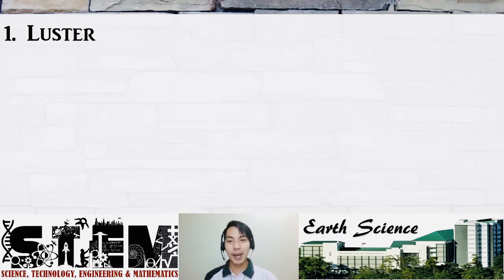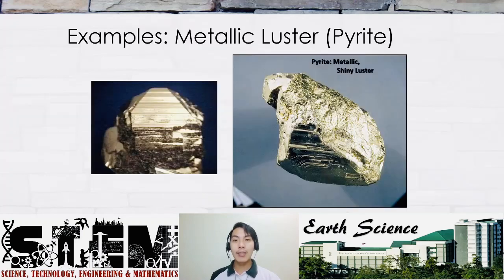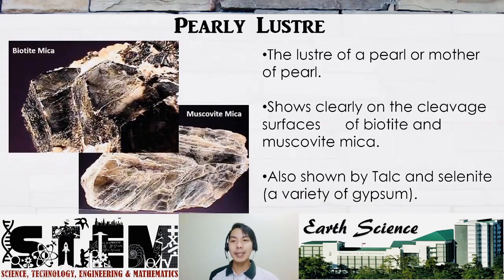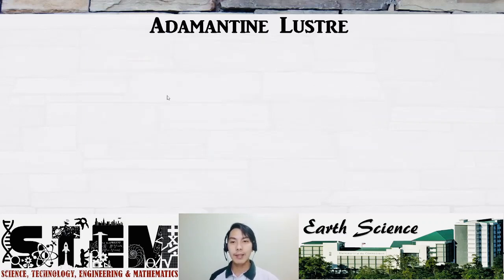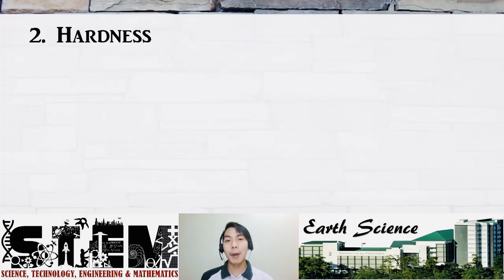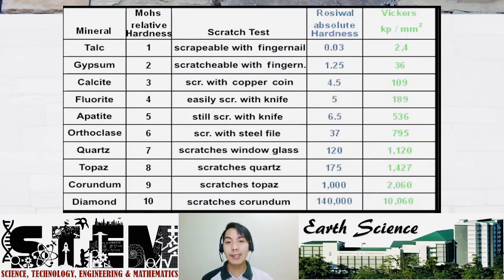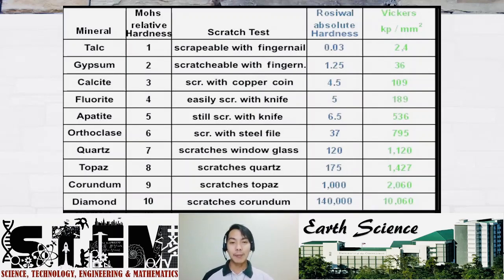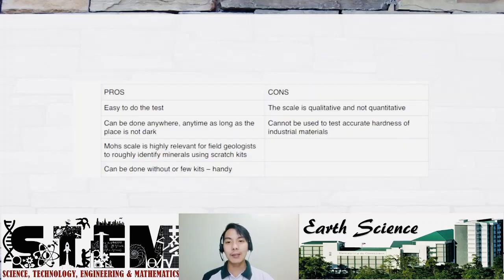SHS EARTH SCIENCE - PROPERTIES OF MINERALS PART 1